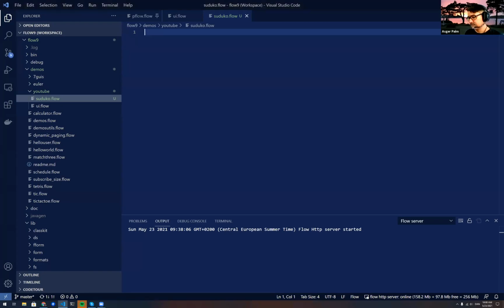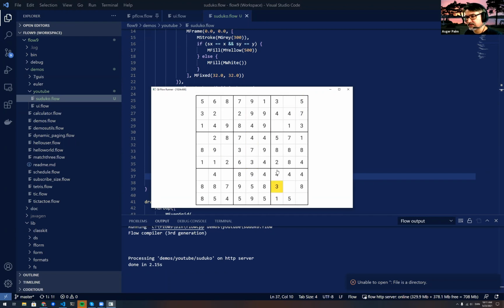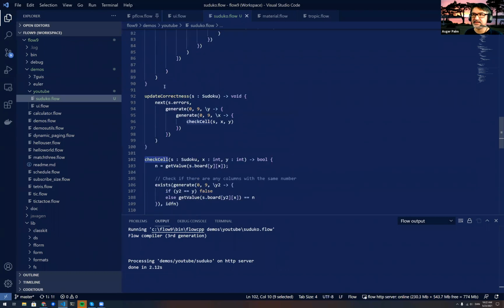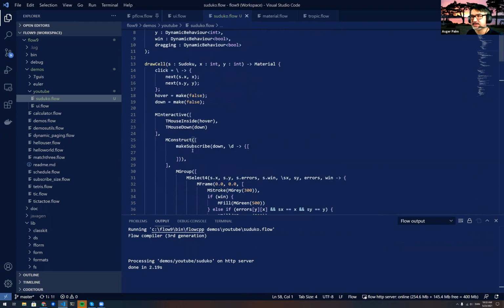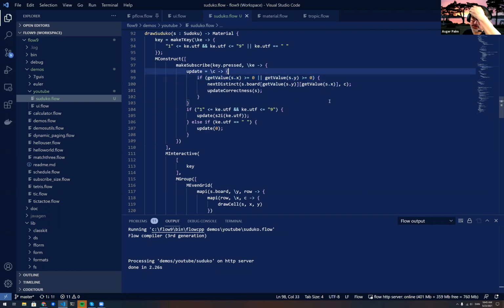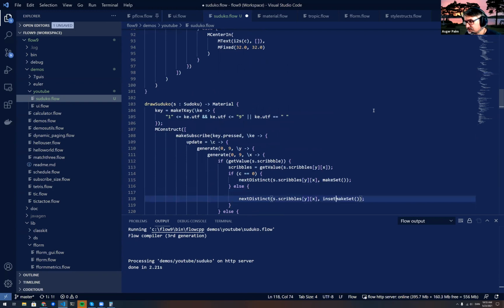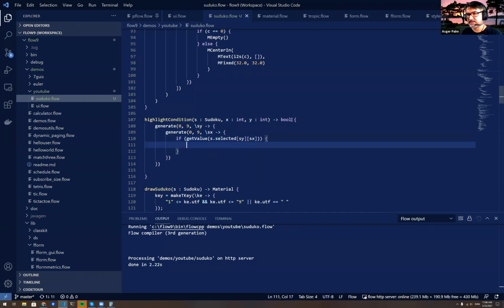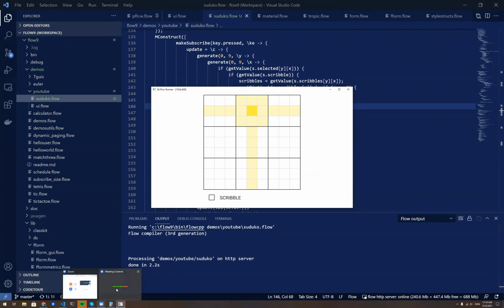Coding Challenge: Sudoku 1/2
In this video, we implement a Sudoku user interface. It will highlight if you make errors, and will allow you to make pencil marks. It demonstrates a few more low-level aspects of Material and the use of Functional Reactive Programming.